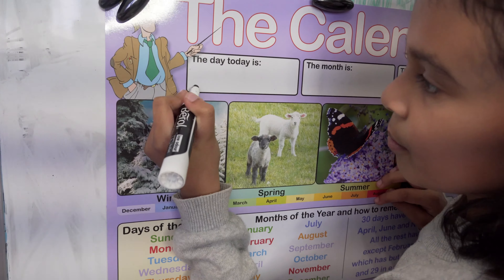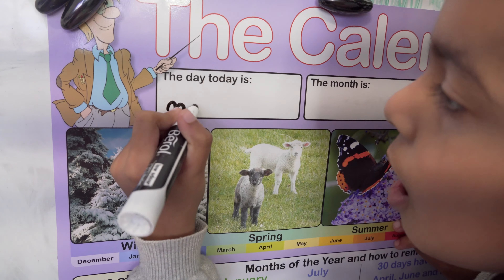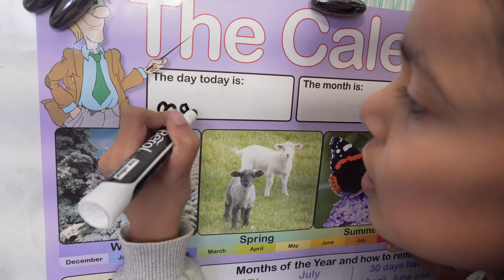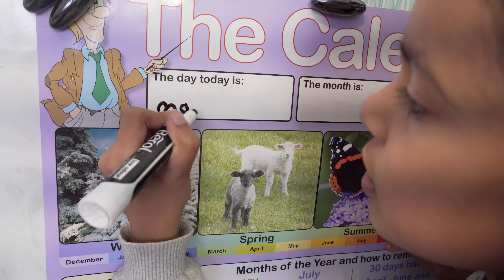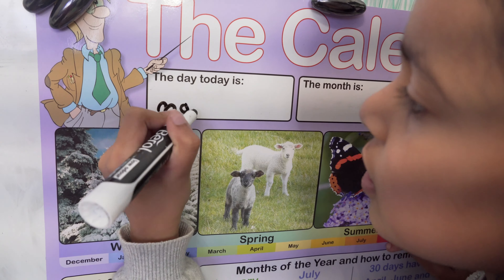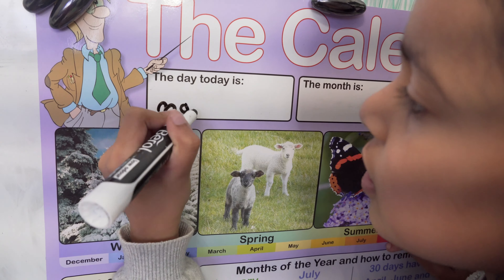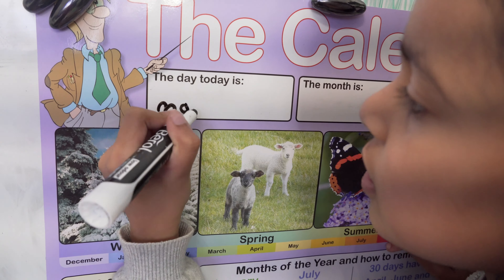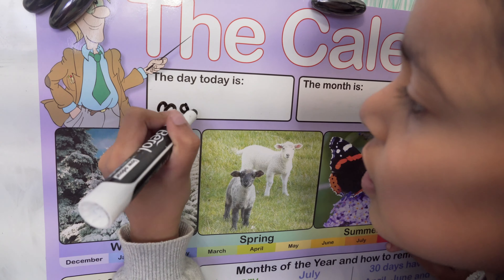Learn Calendar and seasons with Rhea and Myra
Join Rhea and Myra as they teach and Learn Seasons, Weather, Days of the Week, Calendar Month and Seasons